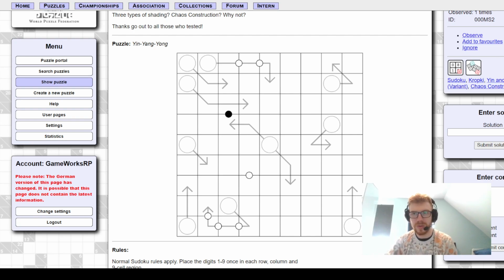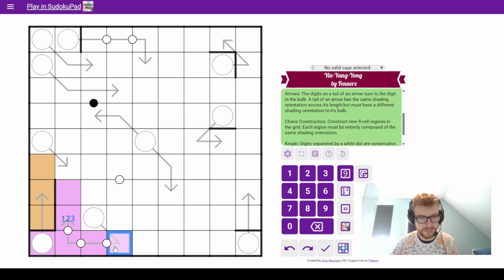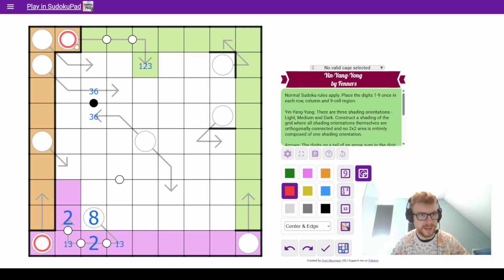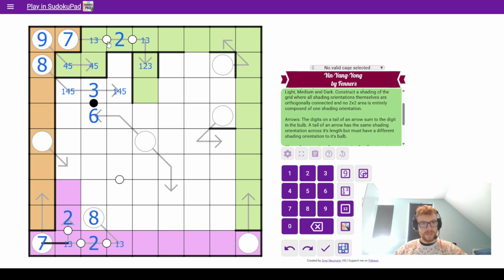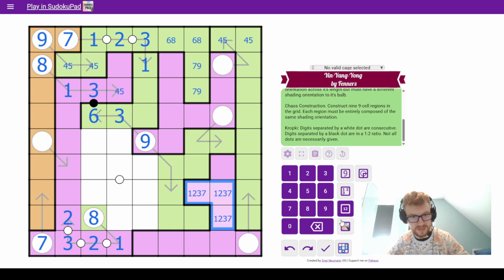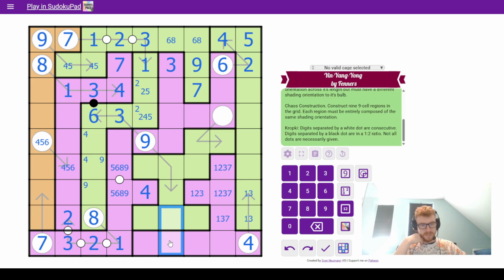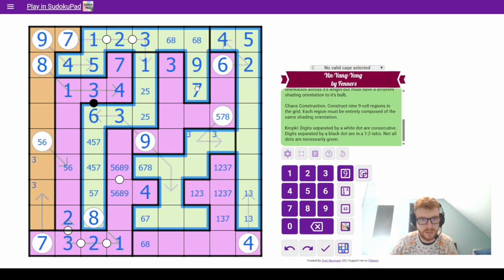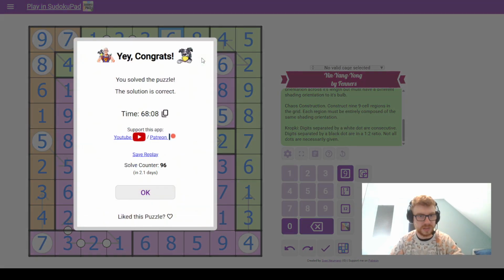Becoming enjoyfully irritated at a great sudoku (Yin-Yang-Yong by Fenners)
Hi,

For this I want to do River Crossing by IcyFruit This puzzle was a great introduction towards the concept. I really enjoyed the ending, even though I seemed to struggle through it. Thank you so much for enjoying this amazing category of puzzles!

The puzzle is made and released by Fenners. (Yin-Yang-Yong)